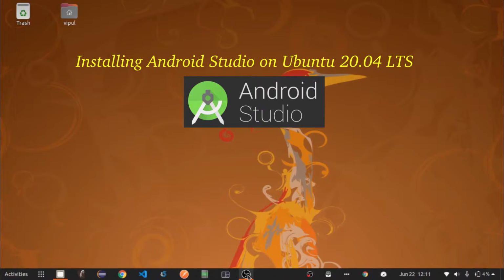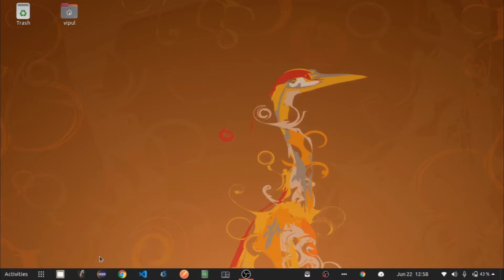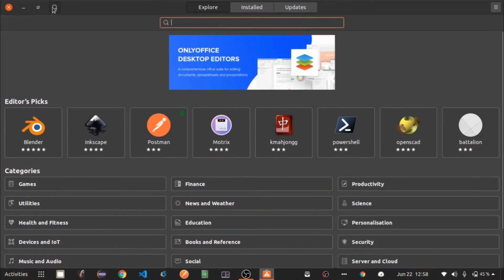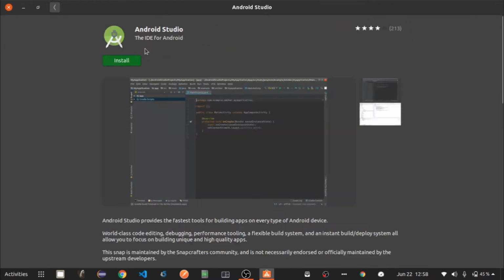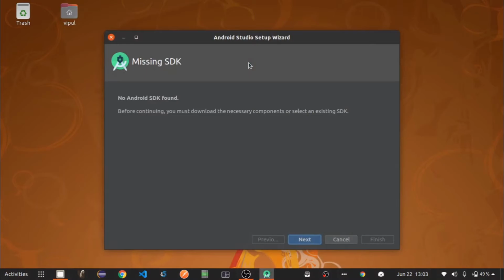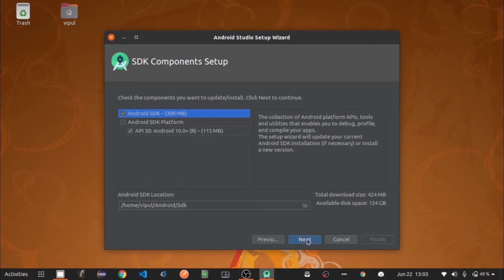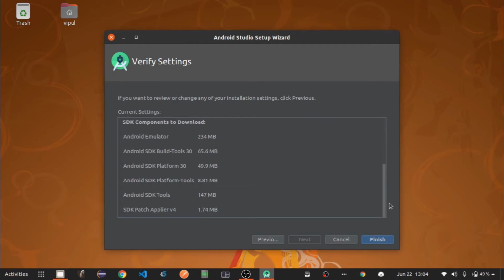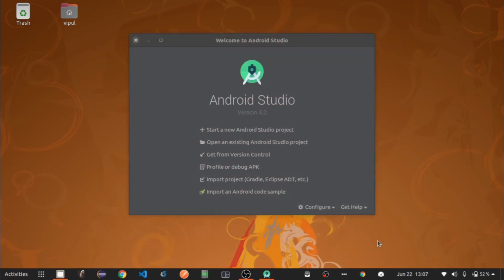Android Studio - Installing The Best IDE For Android Development On Ubuntu Linux 20.04 LTS (2020)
In this video, I will show you how to install Android Studio on Ubuntu Linux 20.04 LTS. Android Studio is a popular IDE used for Android App development.
Steps to Install Android Studio:
1. Open "Show Applications" on your taskbar or Ubuntu Dock.
2. Search for Ubuntu Software Center and Open it.
3. Search for Android Studio and Select it.
4. Click on Install Button and then enter System User Operating System Password and Press Authenticate.
5. Android Studio installation will take around 2 min to finish.
6. Once finished, Open Android Studio from the "Show Applications" on Ubuntu Dock or taskbar.
7. To setup Android Studio, You need to install Android SDK. Once You open Android Studio, it will mention "Android SDK is missing".Accept default options and install the Android SDK. Once it's installed, you are ready to create your first Android Project!